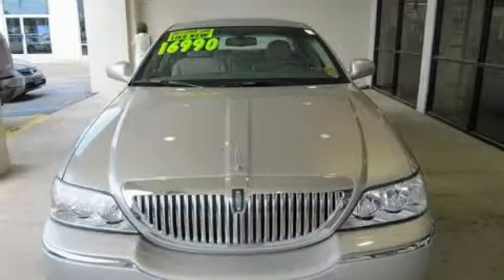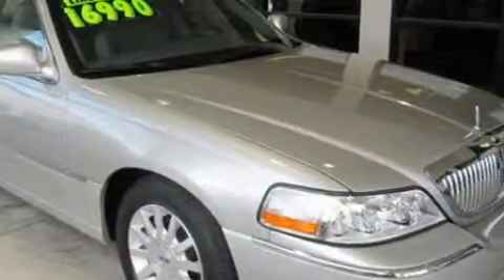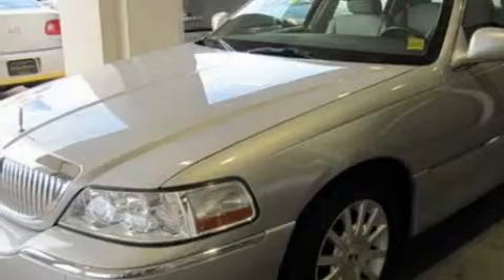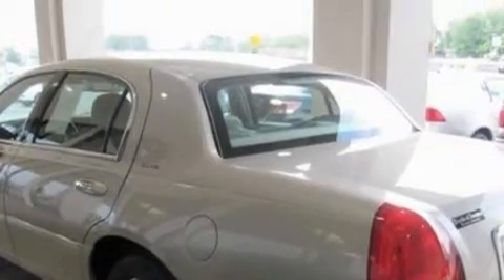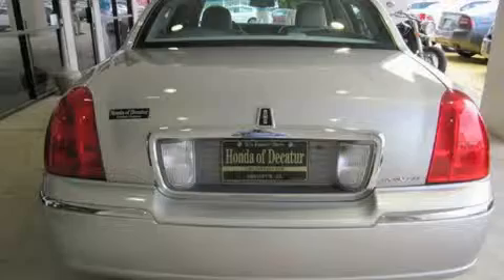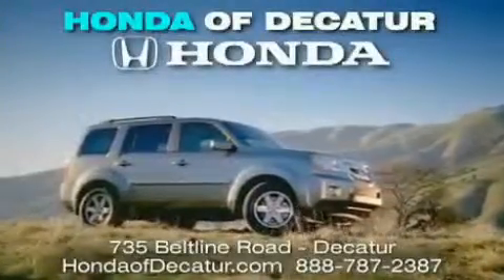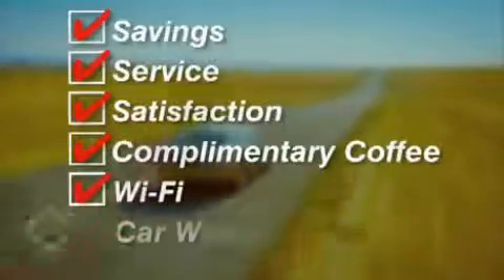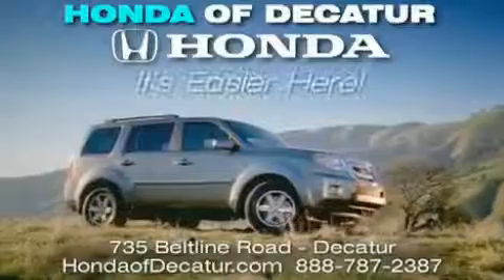Used 2006 Lincoln Town Car Cullman AL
Year: 2006
 Make: Lincoln
 Model: Town Car
 Engine: Gas/Ethanol V8 4.6L/281
 Trans.: Automatic
 Exterior: Silver
 Miles: 47,135

 2006 Lincoln Town Car Decatur AL